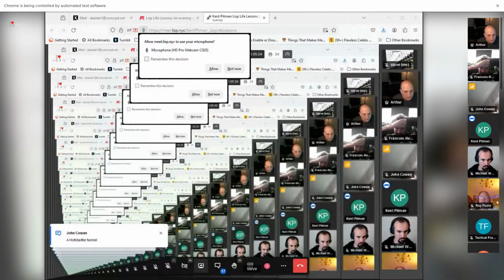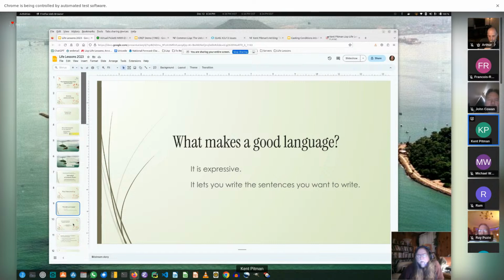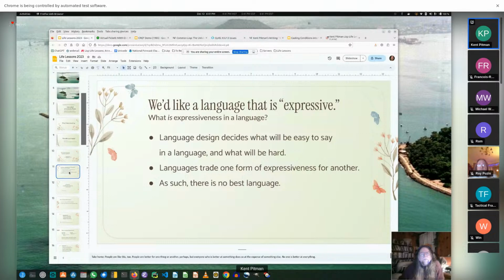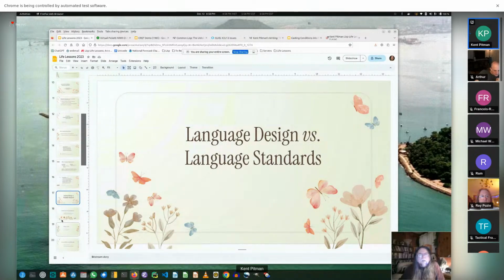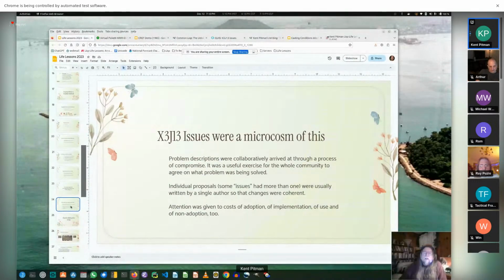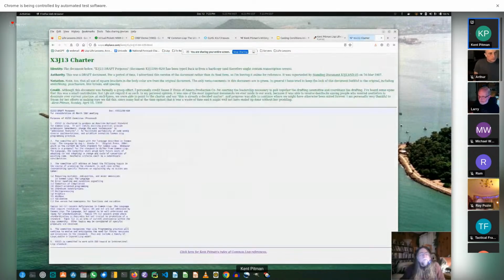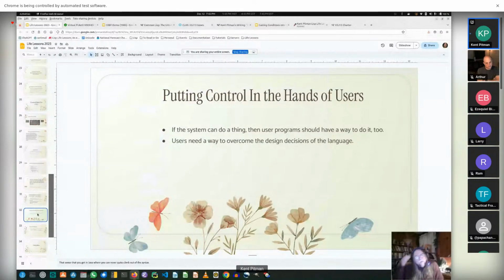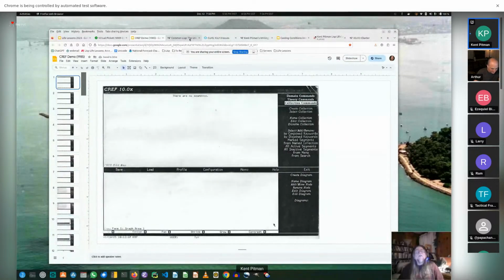Lisp Life Lessons; An evening with Kent Pitman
Kent will discuss his personal journey as a Lisp user and his involvement in design of various dialects, highlighting some of the interesting issues, technical and non-technical, that came up along the way, and the solutions they sought to address them. A sense of community, and commitment to that community, was central to a lot of that. And with that in mind, he will discuss the life lessons he took away from that experience.

Kent M. Pitman was chair of the ad hoc group (part of X3J13) that designed the Common Lisp Error and Condition System and is author of the proposal document that was ultimately adopted, and many papers on Lisp programming and computer programming in general.

The primary output of X3J13 was an American National Standard for the programming language Common Lisp (X3.226/1994), approved December 8, 1994. X3J13 later worked with the International Organization for Standardization (ISO) working group SC22/WG16 on an internationally standardised dialect of Lisp named ISLISP.